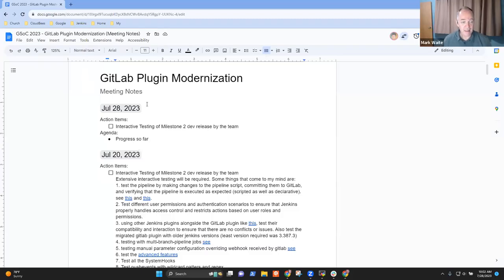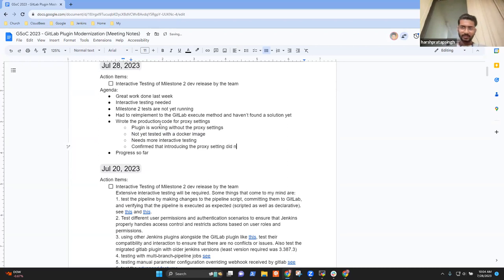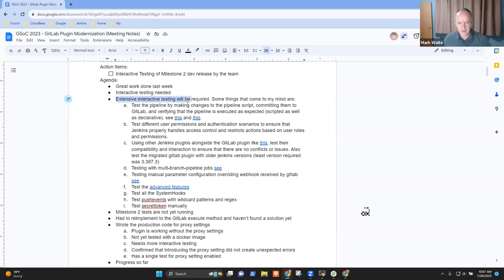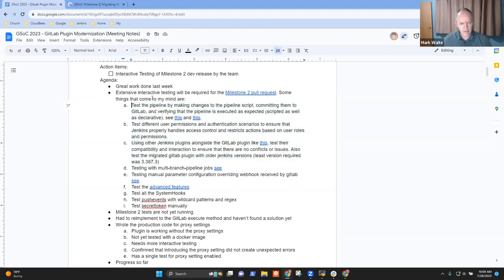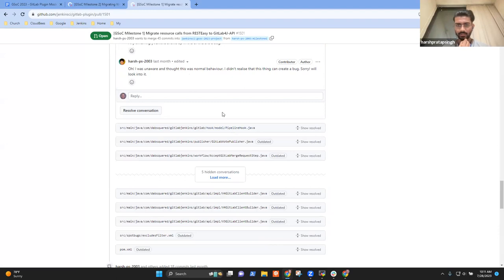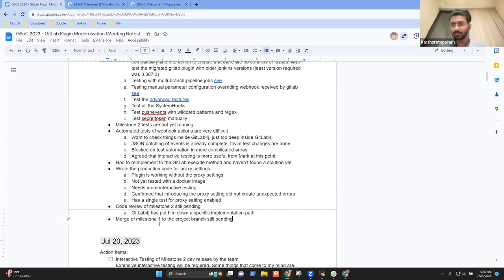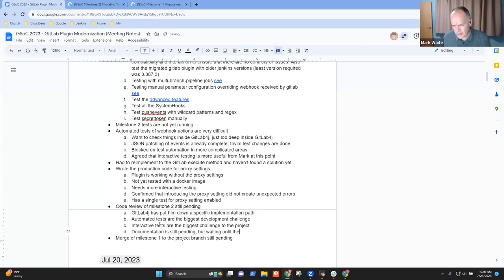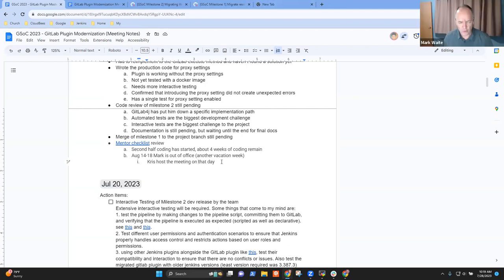2023 07 28 GitLab Plugin Modernization